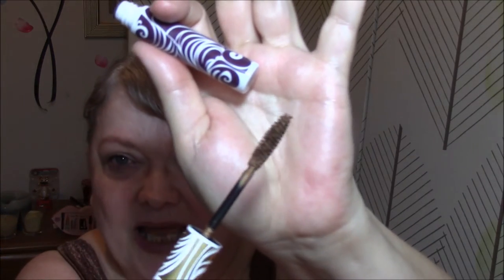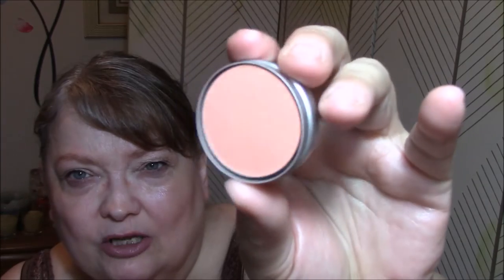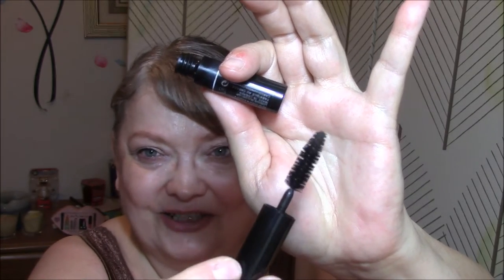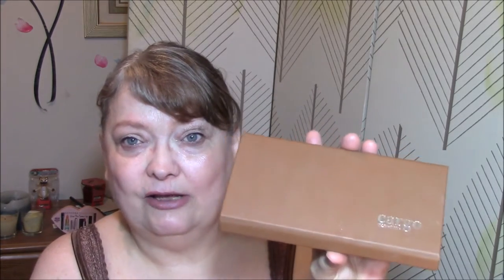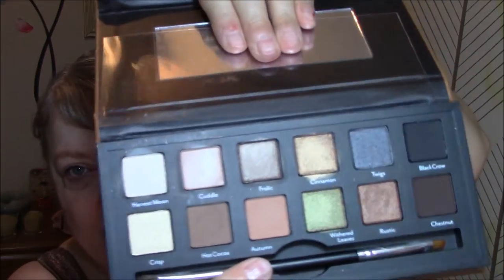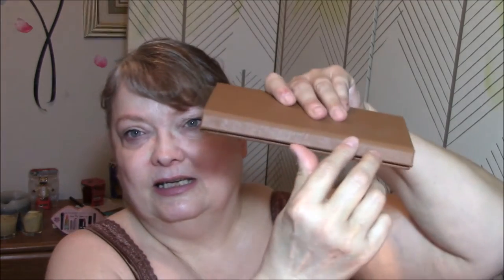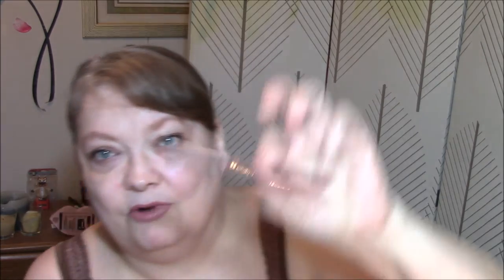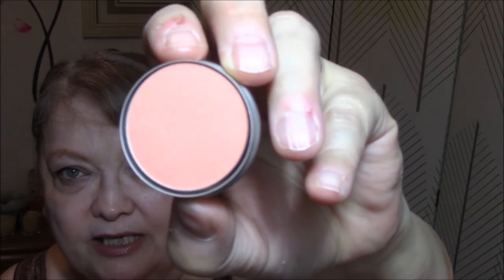Making It Work ~ Cargo Vintage Escapes Palette!!